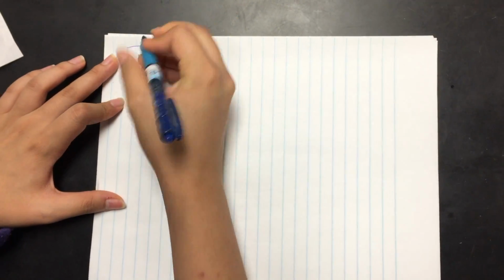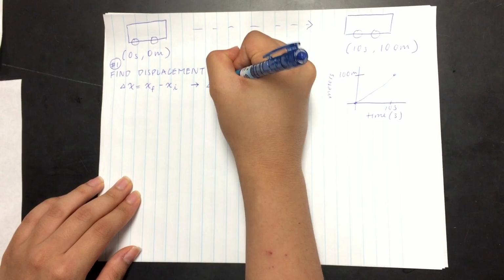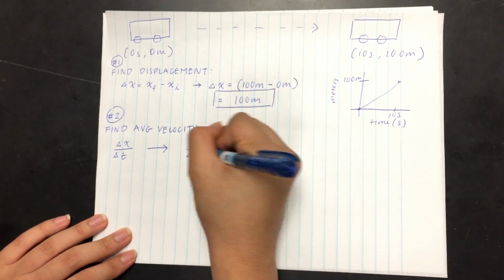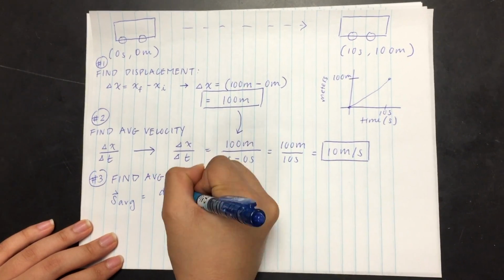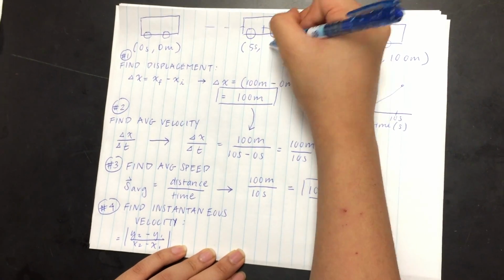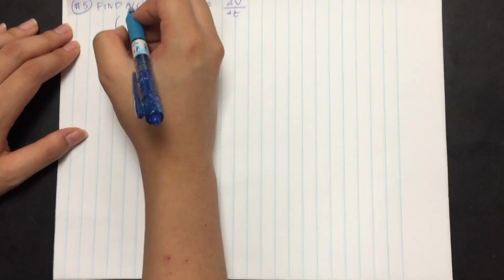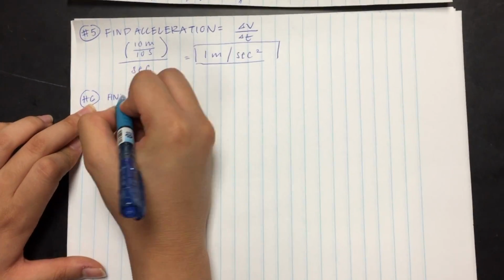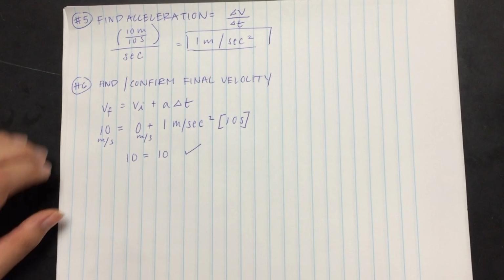Physics Video!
Kinematic Equation Derivatives
By Yashwi Kumar, Aryan Borole, and April Wang